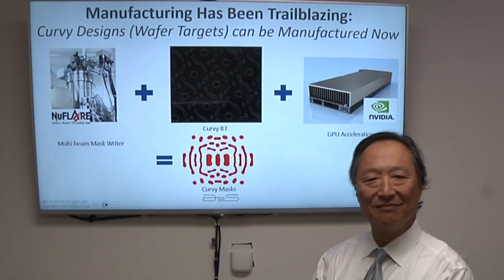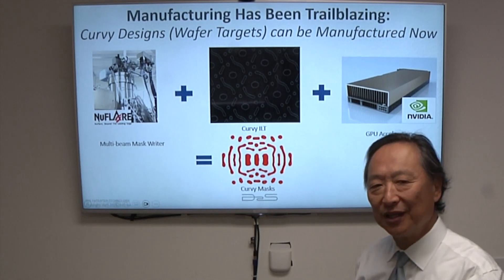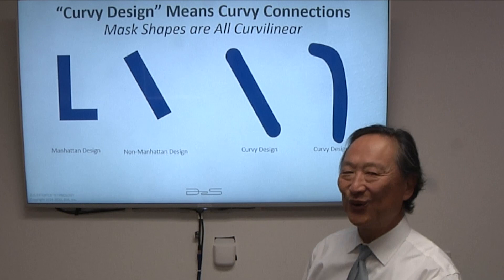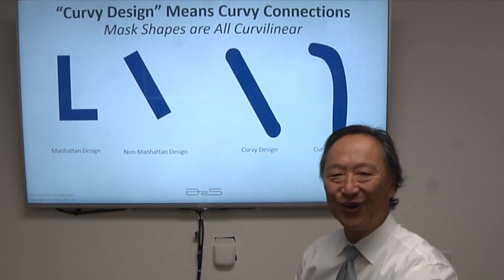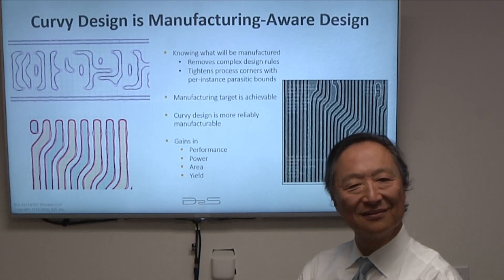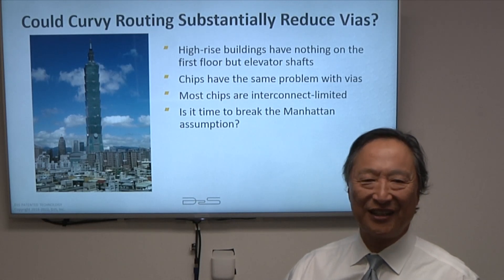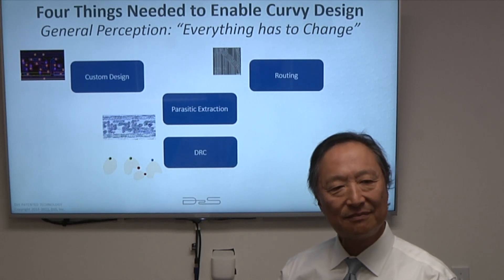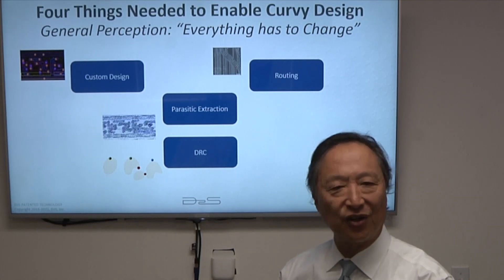How Curvilinear Mask Writing Affects Chip Design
As chips become more complex and features continue to shrink, it becomes more difficult to print shapes on photomasks. The ability to print curvilinear masks changes that equation, but not all of the pieces in the flow are automated today. Aki Fujimura, CEO of D2S, talks with Semiconductor Engineering about what has to change, what will the impact be on design rules, and why using curvilinear shapes can shrink the manufacturing rule decks.